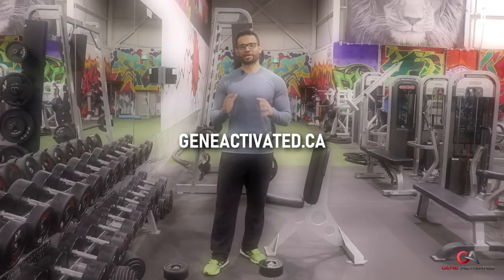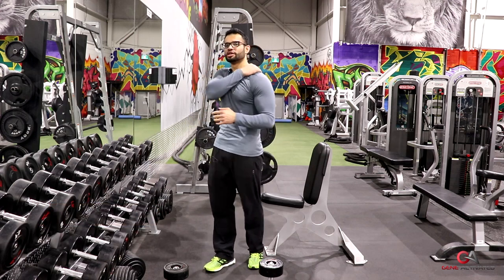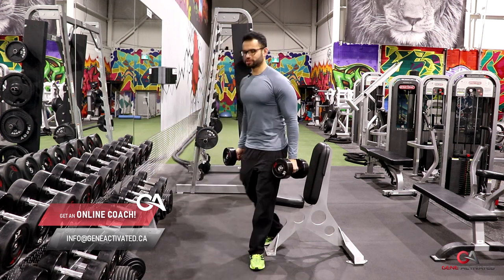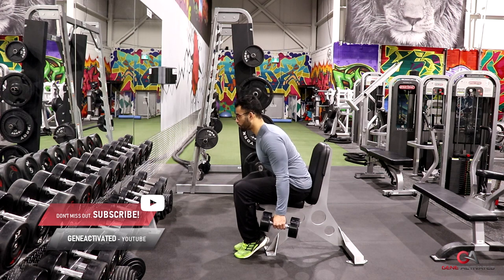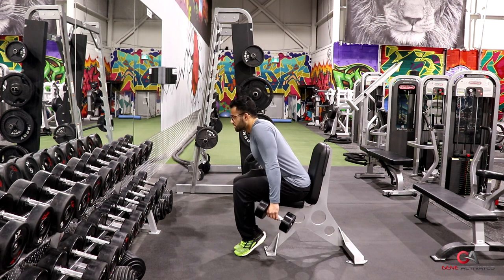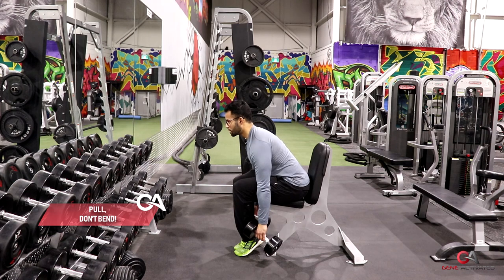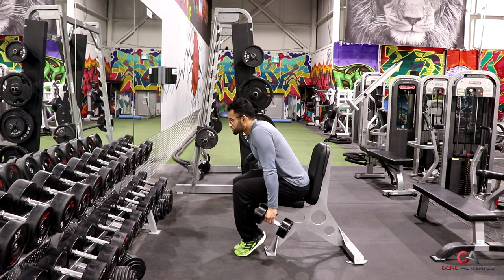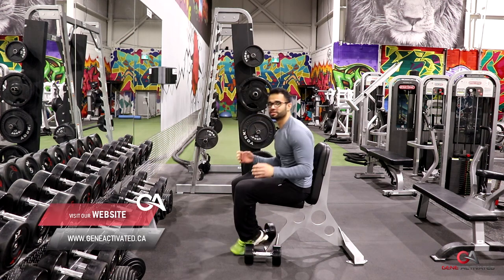How to Target your Lower TRAPS | (Gene Activated)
Do you want to grow your lower Tarp muscles?

Today we will go over how to target your lower trap muscles with a seated dumbbell shrug exercise. This is one of my favorite variations to build massive lower trap muscles

The key to building any muscle is to make sure you are not using momentum to lift the weight which is a very common mistake I see while performing shrugs. Make sure you are lifting the weight in a slow and controlled manner and really concentrating on feeling the muscle contraction

If you want to see more videos like this make sure to SUBSCRIBE to my channel and DON’T forget to hit the NOTIFICATION BELL so you don’t miss my future videos!

Don’t forget to COMMENT, LIKE the video, and SHARE it with someone who may find it useful.

FOR A FREE TUTORIAL ON HOW TO DEADLIFT!!!